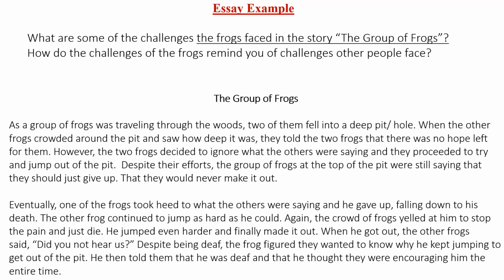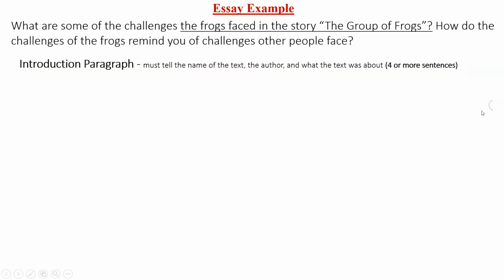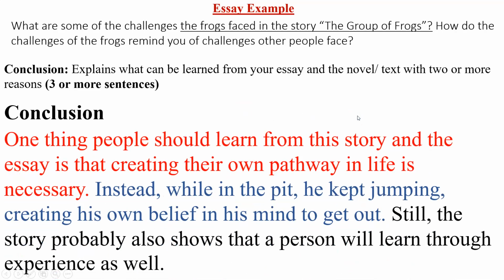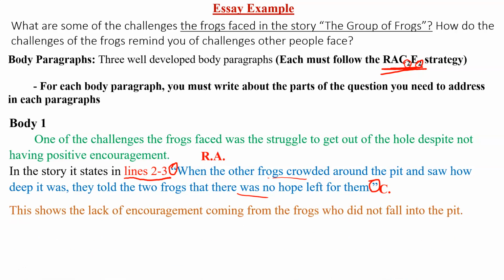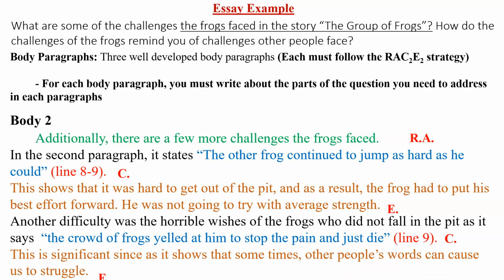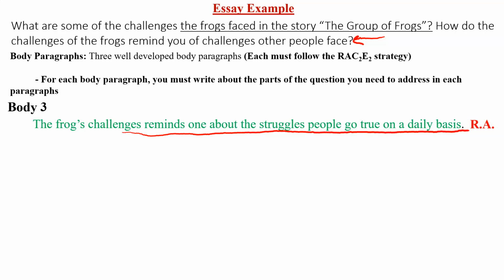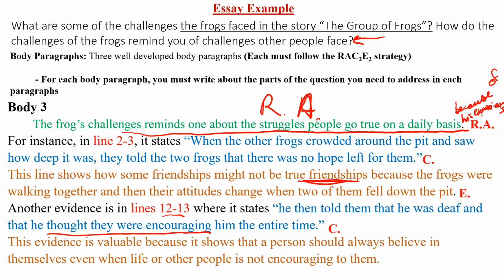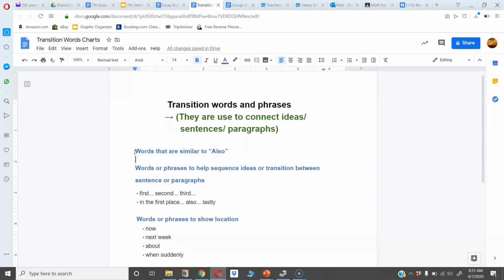Lesson Part 2- Writing An Essay (4/7/2020)